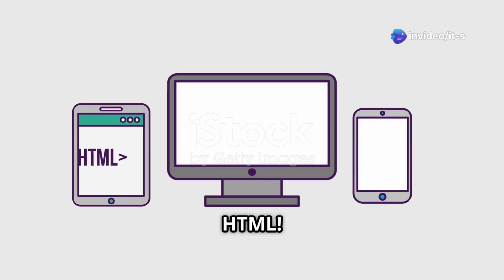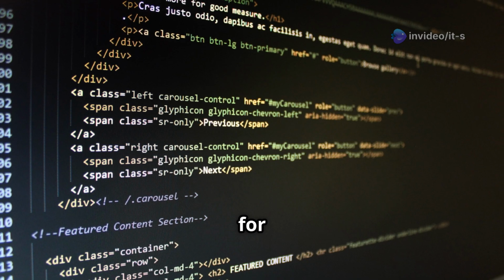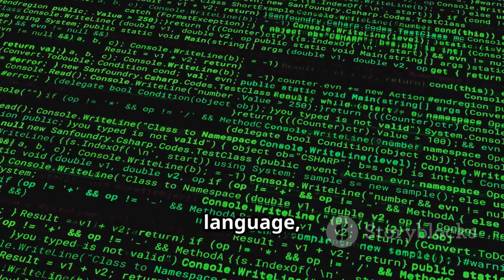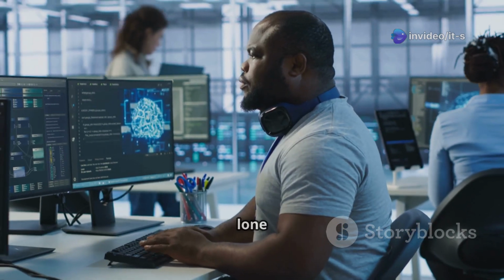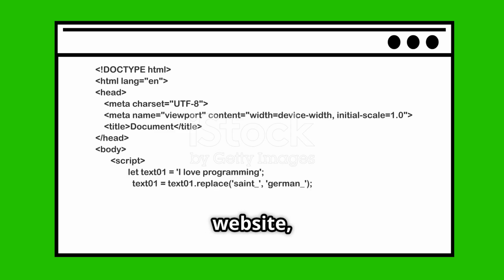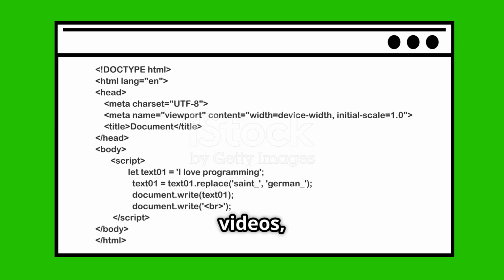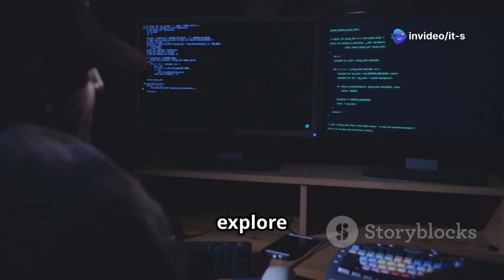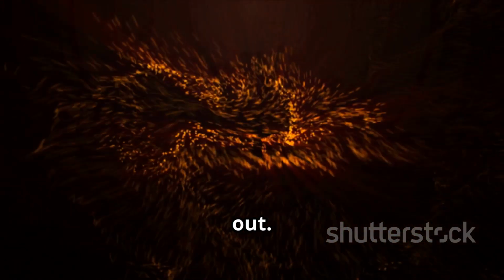HTML Elements: Your First Step to Web Development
Ready to truly understand how websites are built? This video is your comprehensive guide to HTML Elements – the fundamental building blocks of every single web page you encounter!

In this beginner-friendly tutorial, we'll demystify what an HTML element is and why mastering them is crucial for anyone diving into web development. You'll learn:

What is an HTML Element? Discover the core concept behind tags, content, and the complete element structure.
Opening & Closing Tags: Understand how these pairs define the start and end of your content.
Content: Learn about the information living inside your HTML elements.
Attributes: Explore how attributes add extra information and functionality to your elements (like src for images or href for links).
Common HTML Elements: We'll look at practical examples of frequently used elements like paragraphs , headings , links , images, and more!
Empty (Void) Elements: Understand elements that don't require a closing tag.
The Role of Elements: Why elements are essential for structuring your web page, guiding browsers on how to display content, and improving accessibility.
Whether you're an absolute beginner or looking to solidify your foundational HTML knowledge, this video will provide you with a clear and practical understanding of HTML elements. By the end, you'll be able to identify, understand, and confidently use common HTML elements to build the structure of your own web pages!

Don't forget to LIKE this video if you found it helpful, SUBSCRIBE to our channel for more web development tutorials, and hit the notification bell so you don't miss out on our next lesson!

Got questions or want to share your first HTML element?